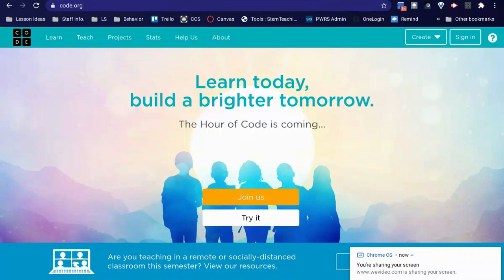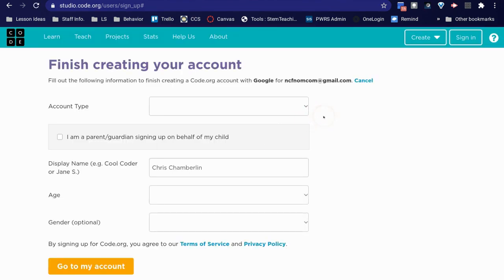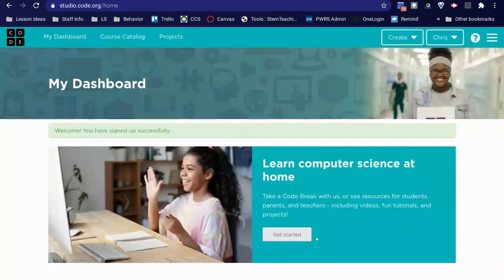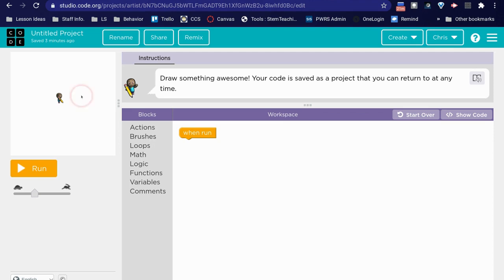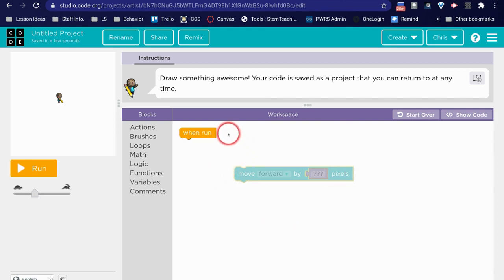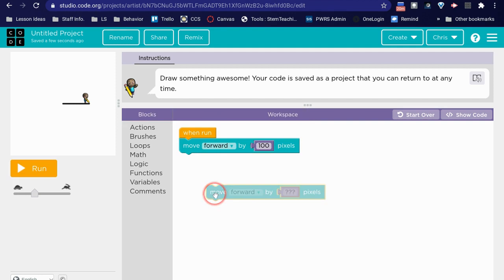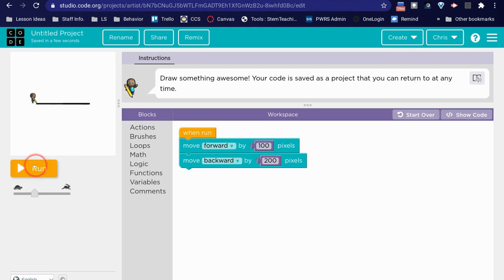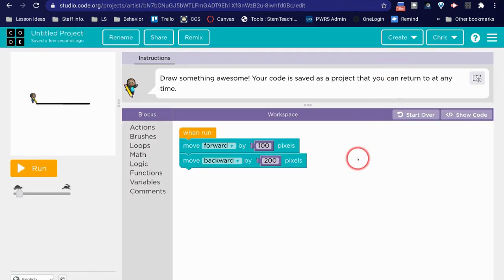Artist Studio Instructions